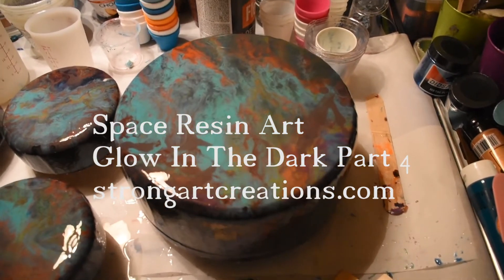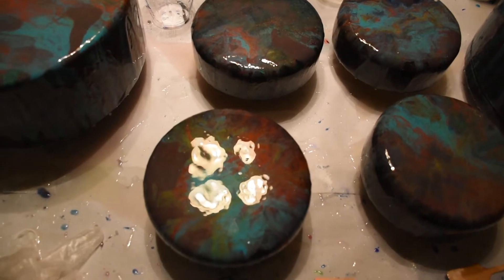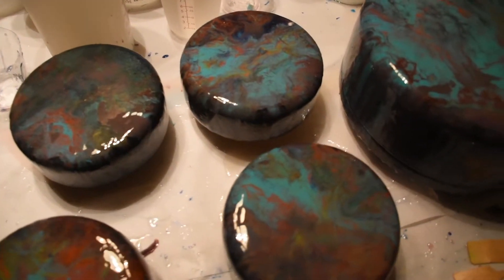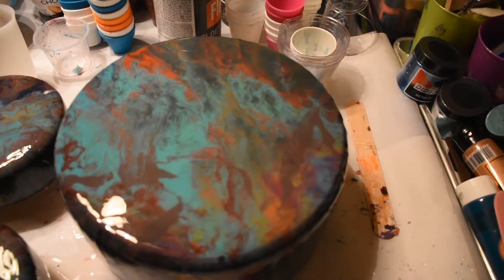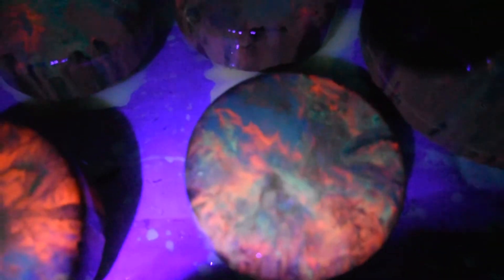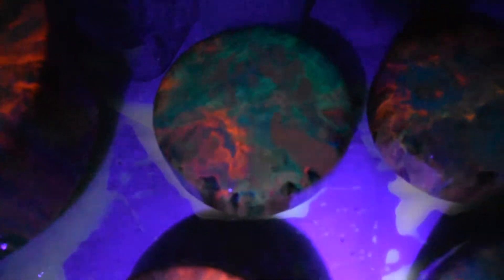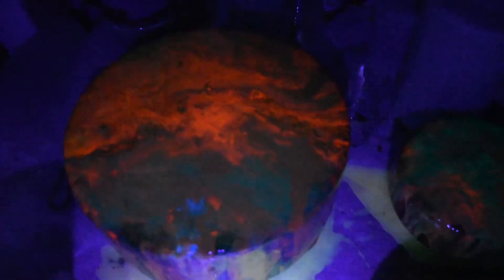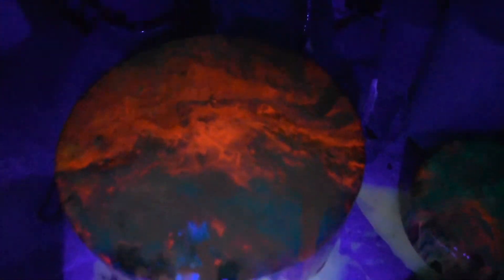Space. Part 4. Watch this one. Glow In The Dark. Resin.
Space. Glow In The Dark Art.  Five part series painting on Teak wood salad bowls. Part one I am doing a fluid art painting using Art 'N Glow powders and acrylic paint. In part 4 I show them glowing in the dark after a second resin pour with Art ‘N Glow resin and glow powders. Look for part 5 when I get them on the wall with some lighting.

I am not responsible for how you use your resin, paint, mediums or additives. Please always use proper safety when working in art. Have a fire extinguisher on hand; work in a well ventilated area; use a face mask or respirator; wear safety glasses and always follow the manufacturer’s directions on products you are using.